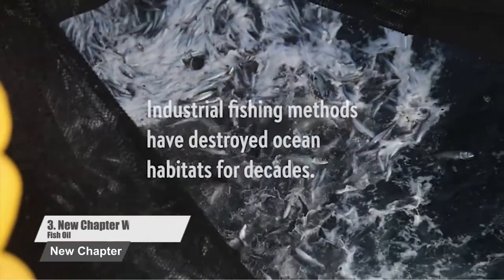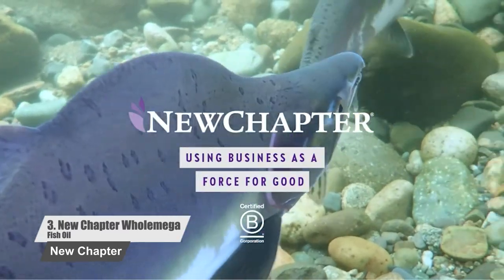✅ Top 5 Best fish oil supplement consumer reports 2021 | Top 5 Check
👉Cheek Price Here :
⭐5. Nature Made Burp-Less Fish Oil =
⭐4. WHC UnoCardio 1000+ =
⭐3. New Chapter Wholemega Fish Oil =
⭐2. Nordic Naturals Ultimate Omega =
⭐1. Nordic Naturals ProOmega-D =

Top 5 Check is a participant in the Amazon Services LLC Associates Program. I earn through amazon associates from qualifying purchases.

► Amazon Affiliate Disclosure Notice: Top 5 Check is a participant in the Amazon Services LLC Associates Program, an affiliate advertising program designed to provide a means for sites to earn advertising fees by advertising and linking to Amazon.com.